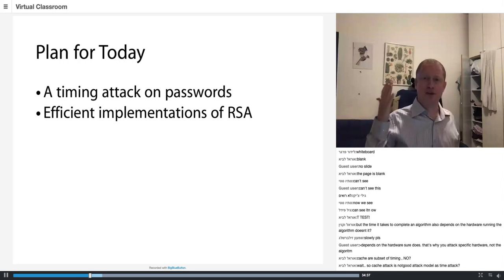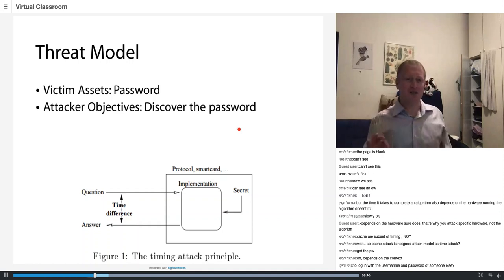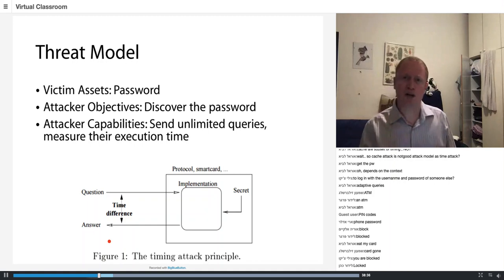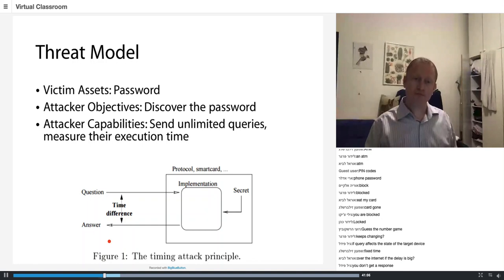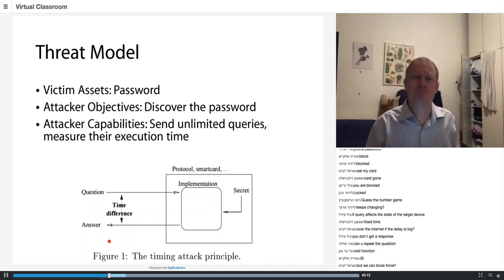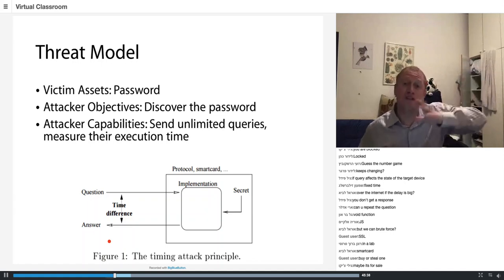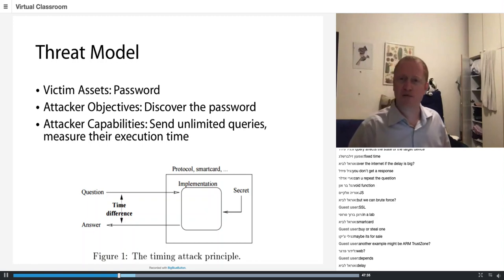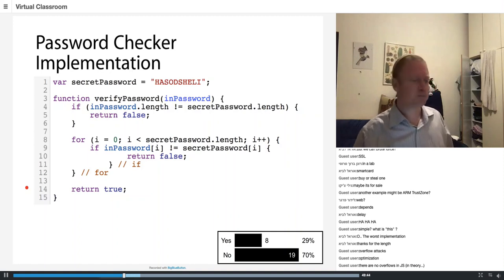A timing attack on passwords - part 1